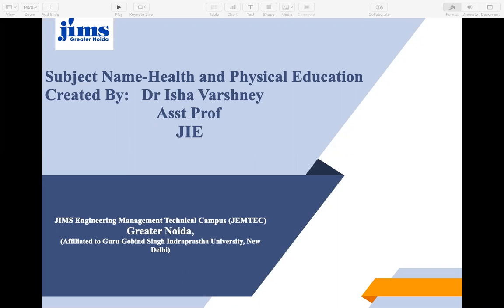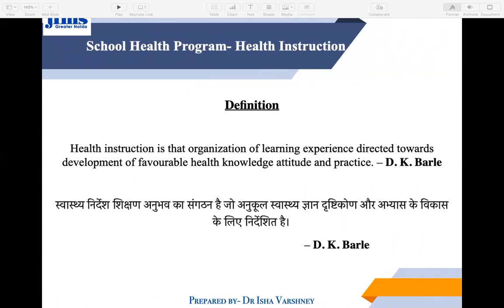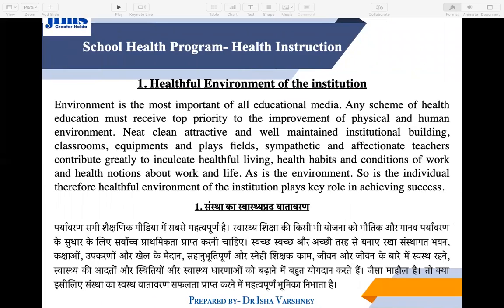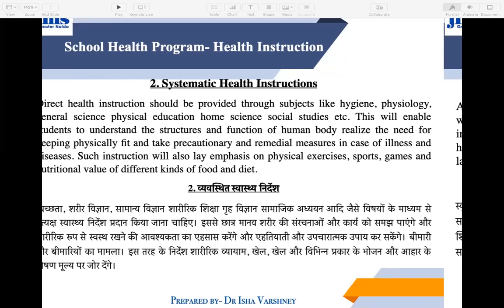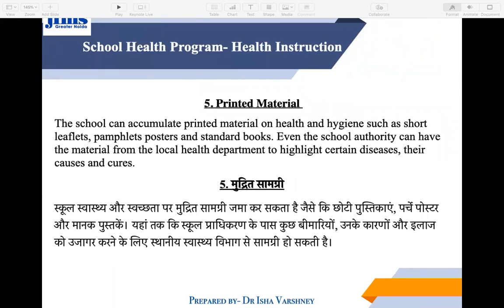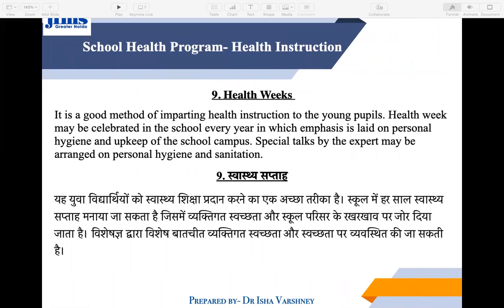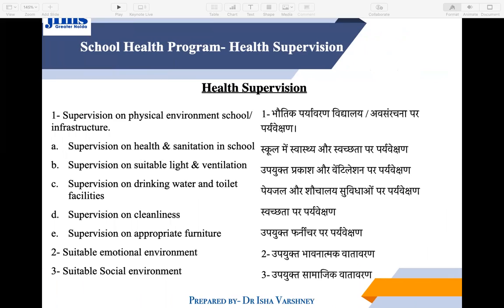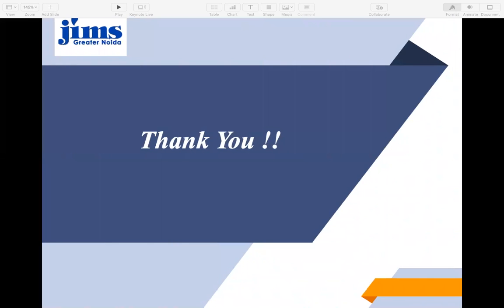unit 1 Health Instruction and supervision - Dr Isha Varshney